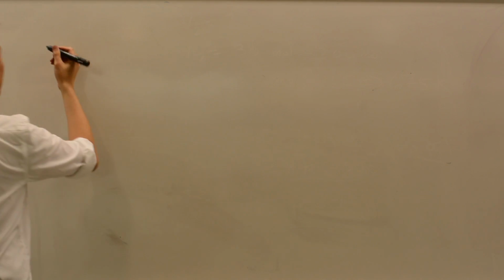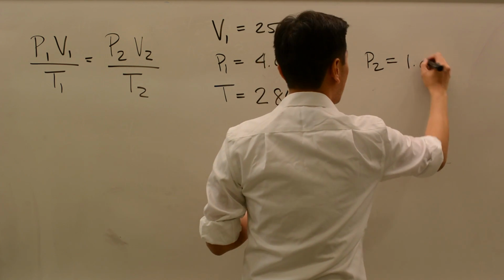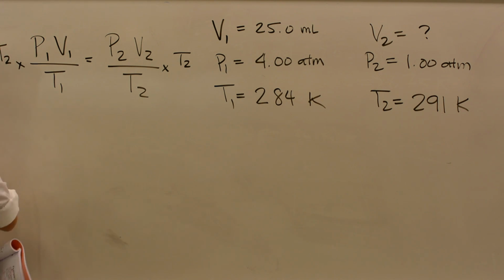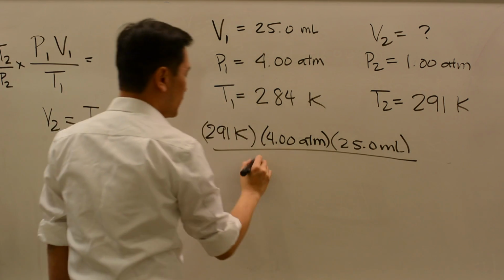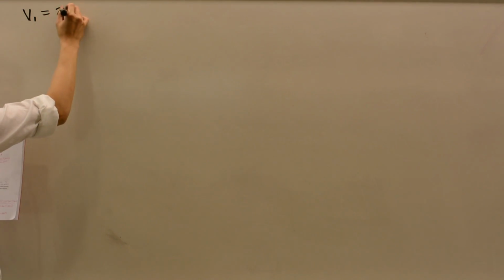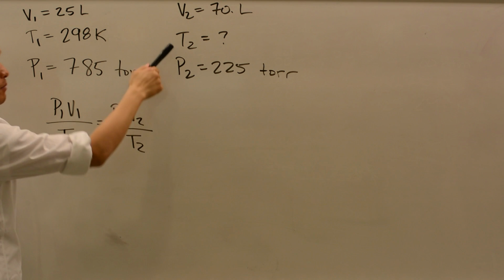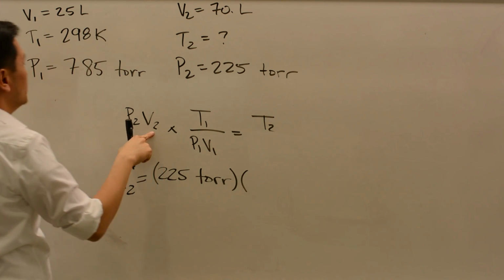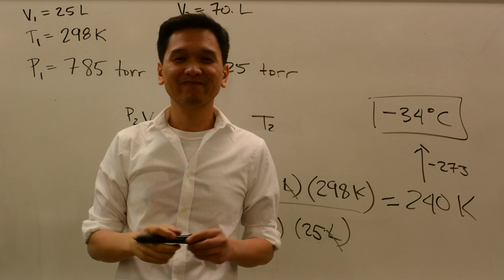Lecture 14.3 Combined Gas Law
Lecture 14.3 Combined Gas Law and Dalton's Law